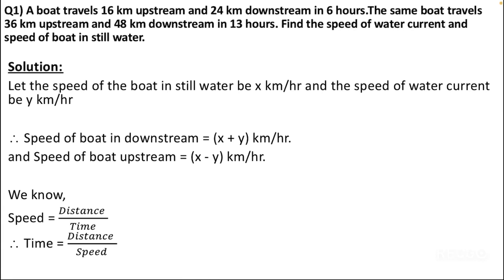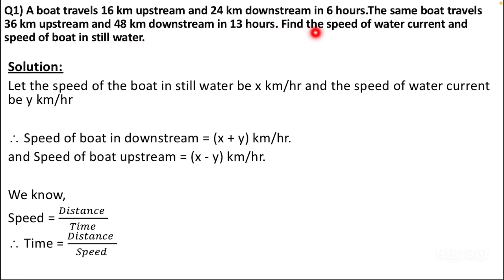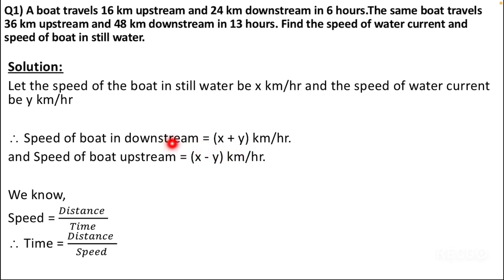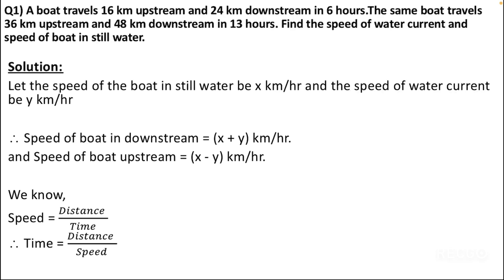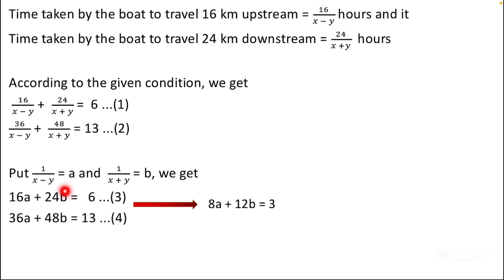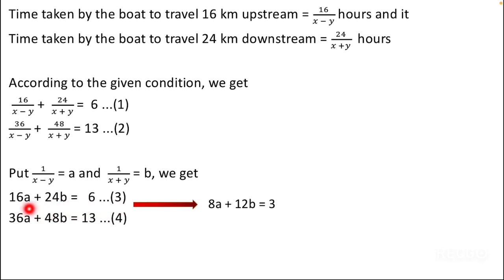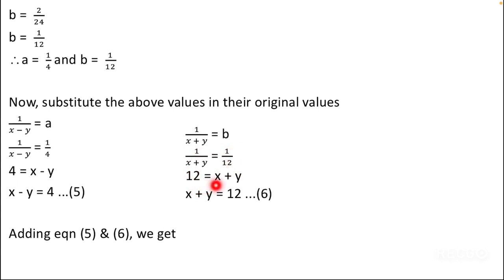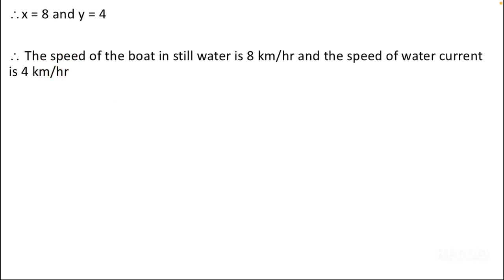Boat Problem | Linear equations in two variables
Hello everyone, so today we will discuss how to Solve Boat Problems in Linear equations. I hope you all understood the concepts discussed in the video.